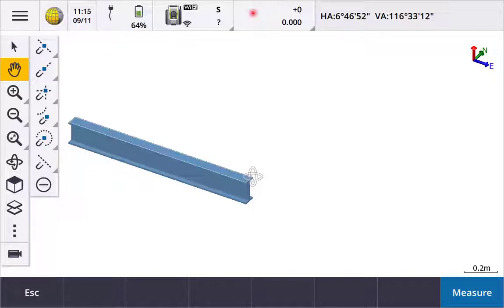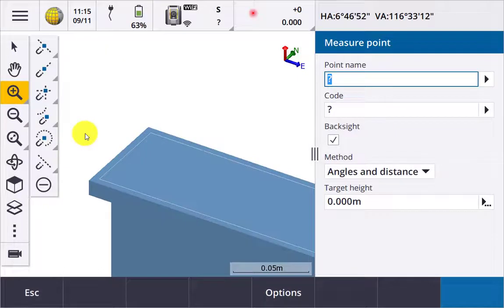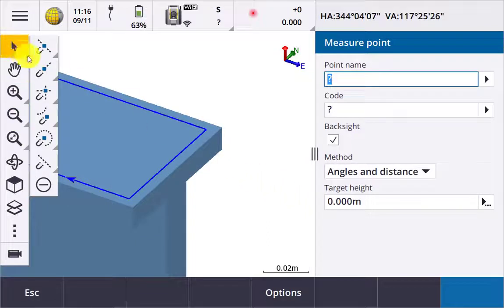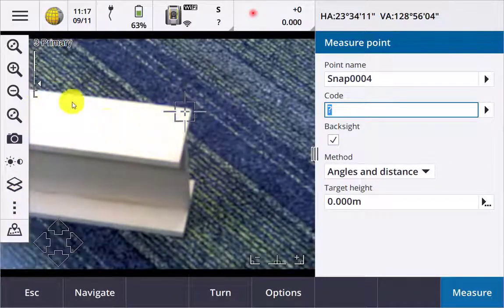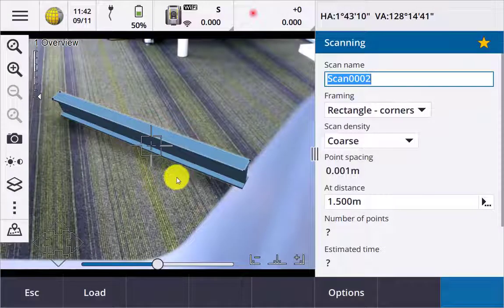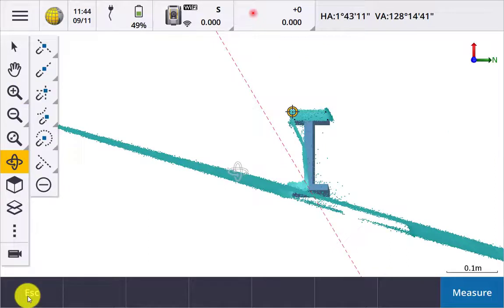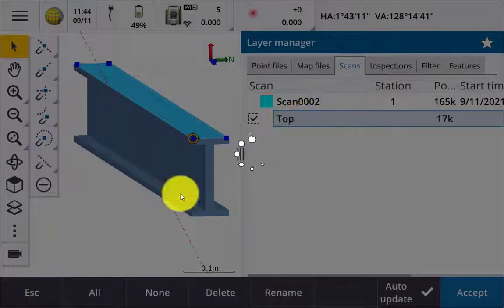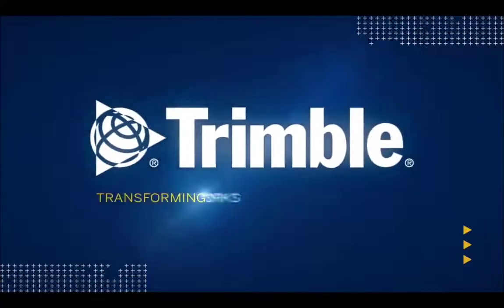Object Oriented Setup in Trimble Access 2021.20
Select Object oriented setup to set up the total station in the coordinate system of an object of interest, where the Z axis of the object is not aligned with the vertical axis of the instrument. This setup can be used in a variety of situations, for example:
- In a manufacturing environment where the object of interest, such as a beam or concrete slab, is not sitting flat.
- On a moving platform such as a barge or an oil rig where the instrument cannot be leveled.

NOTE: The object oriented station setup is available only when the Object Oriented Setup Trimble Access software option is licensed to the controller. To purchase a license for the Object Oriented Setup option, contact your Trimble Distributor.